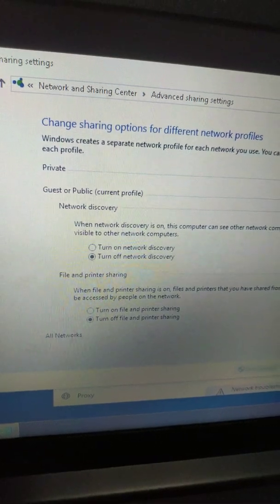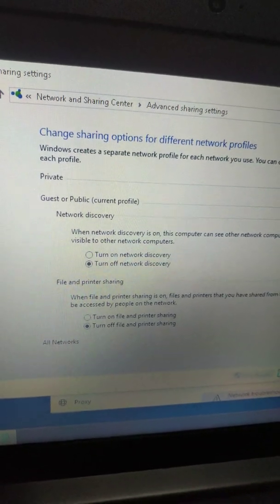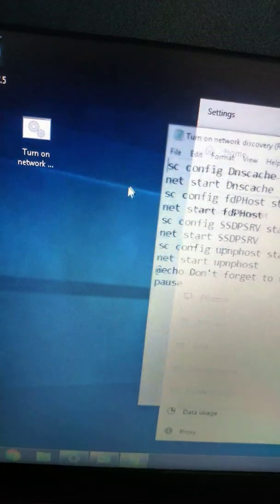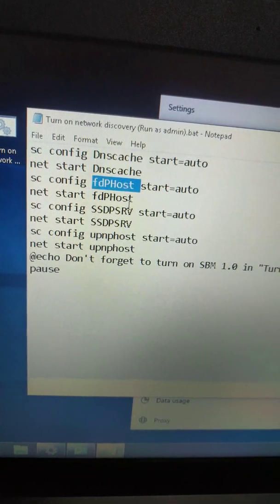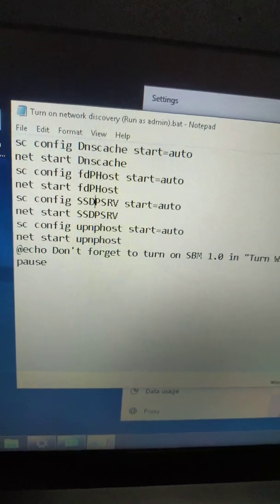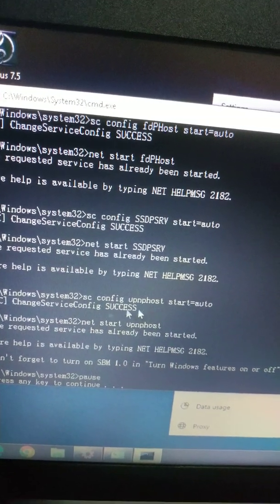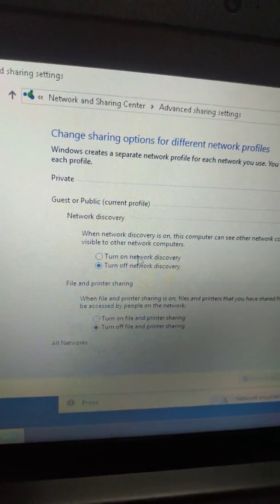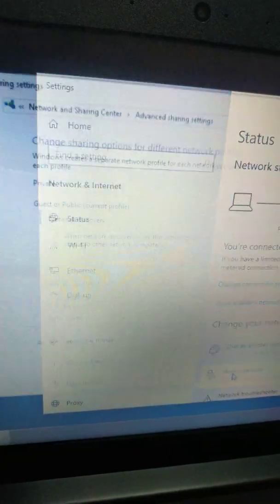Fix network discovery is always turned off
จัดทำโดย: แอดมินสัญชัยเจ้าเดิม

If it not work you should enable SBM 1.0 in "Turn Windows features on or off"